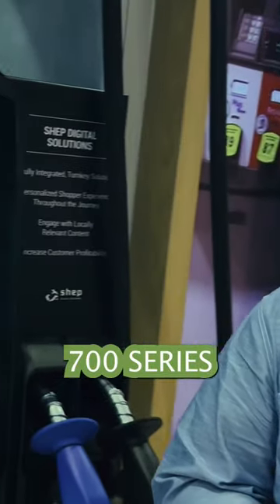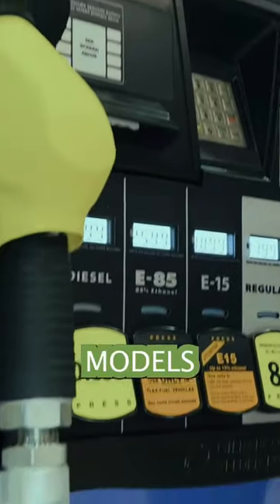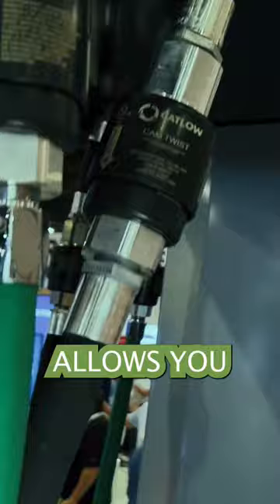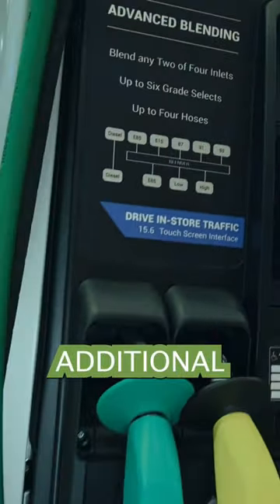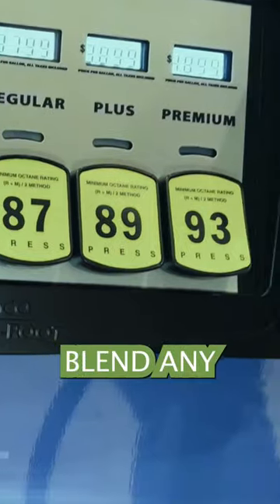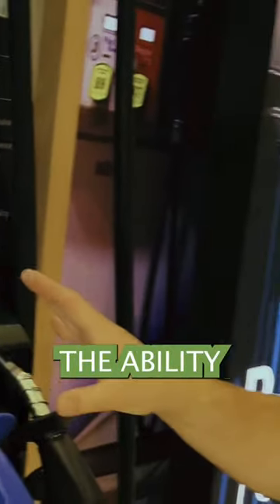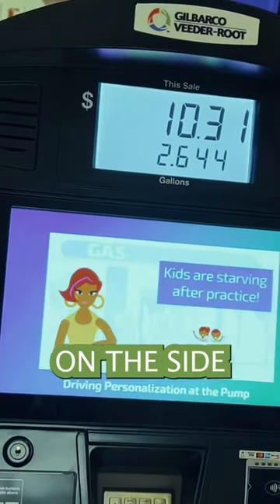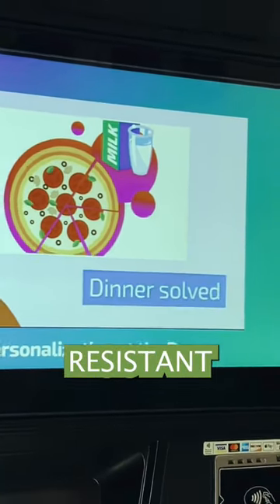👀 Brand new premium features for the Encore® 700 S fuel dispenser straight from the 2022 NACS Show